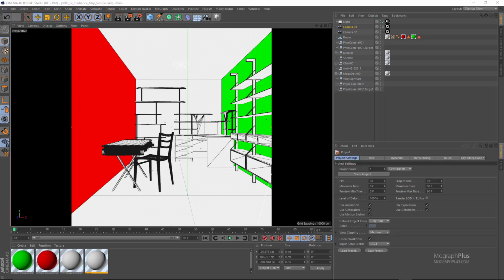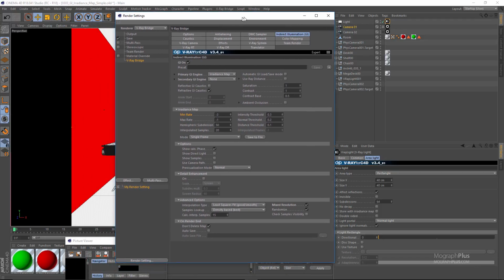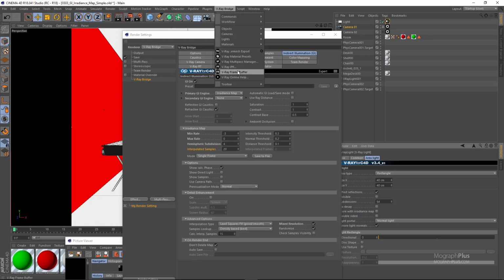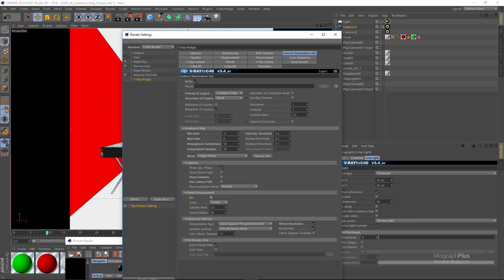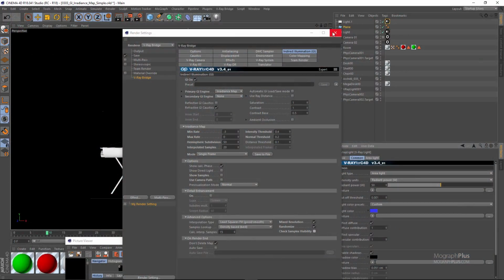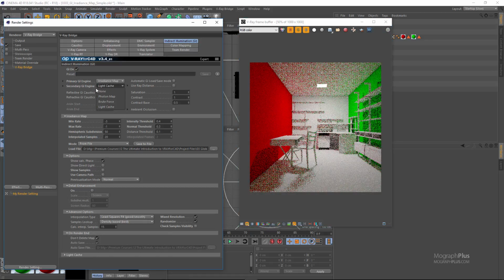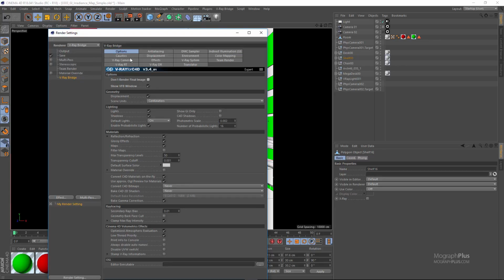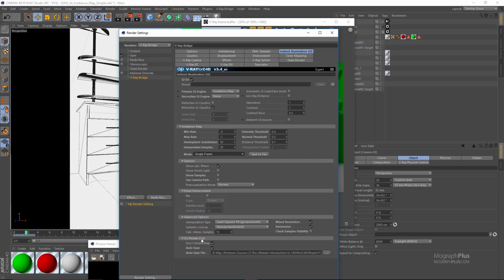Tutorial No.95: Irradiance Map GI Engine Explained | V-Ray for Cinema 4d | VRAYforC4D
In this lesson, we learn about Irradiance Map GI Engine in V-Ray for Cinema 4d.